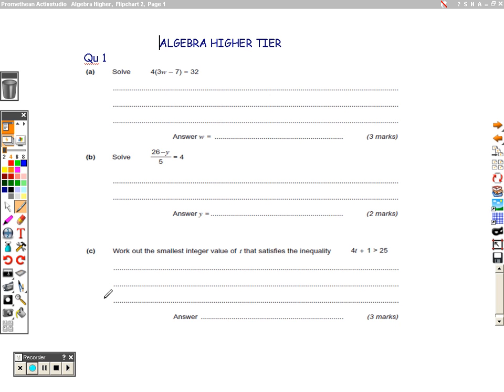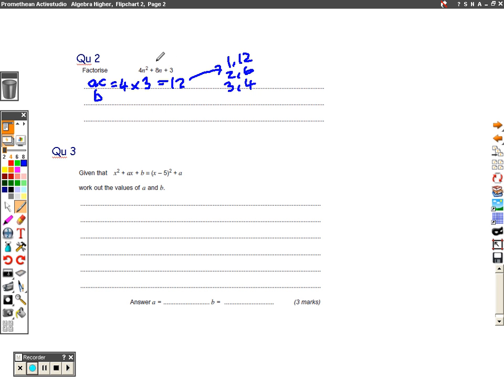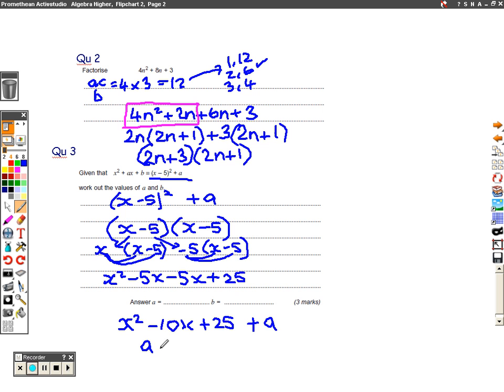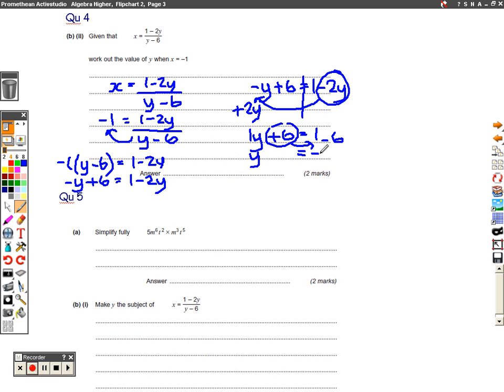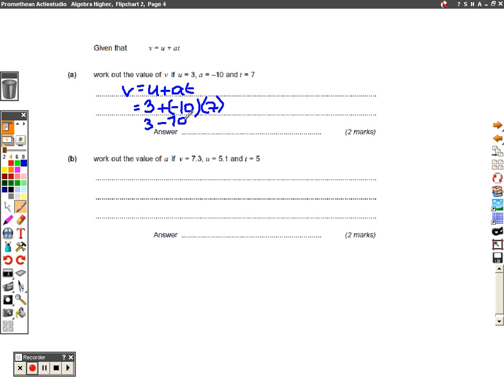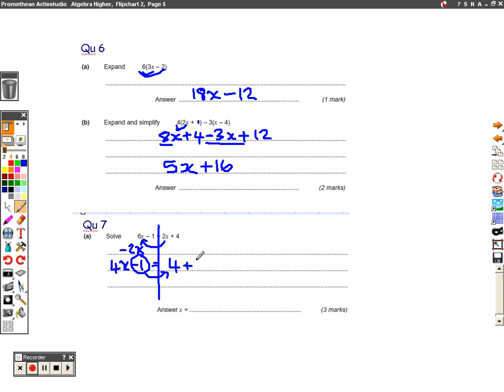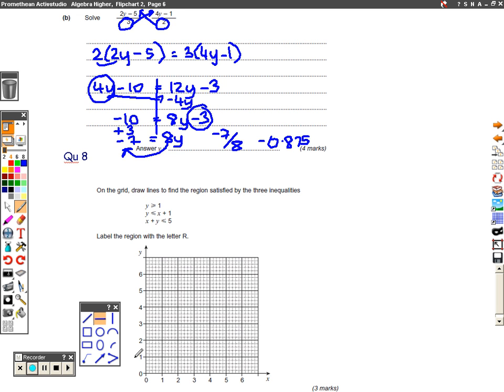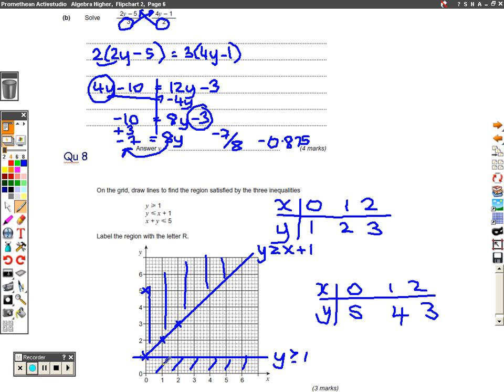ALGEBRA H PART 1